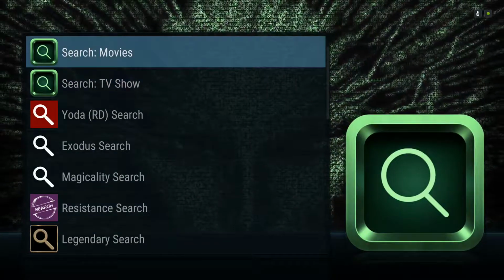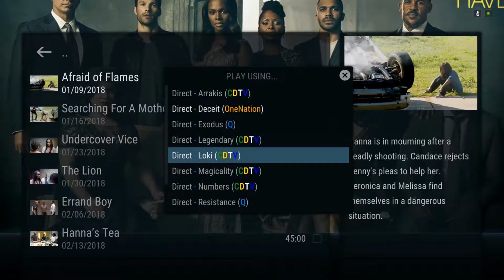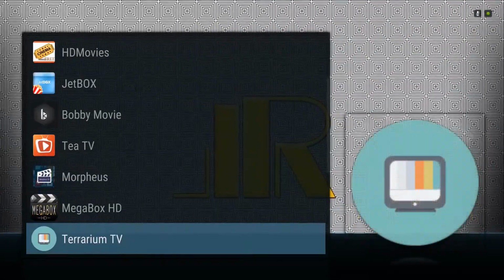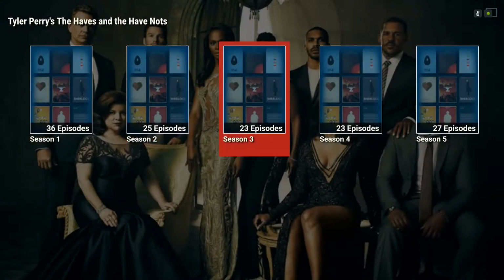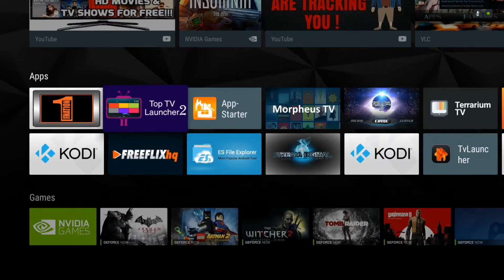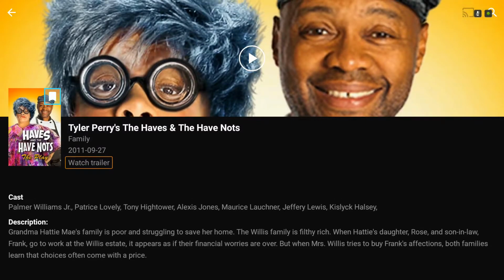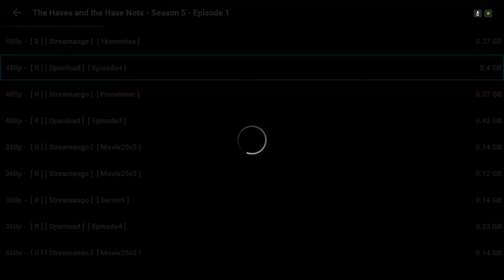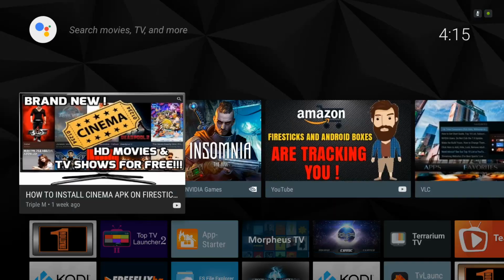Having a Hard Time Finding a TV Show? Your Apps Can Find Movies and Shows That Kodi Cannot Find